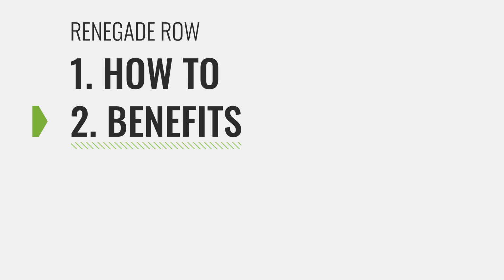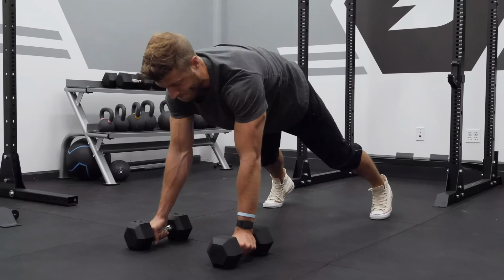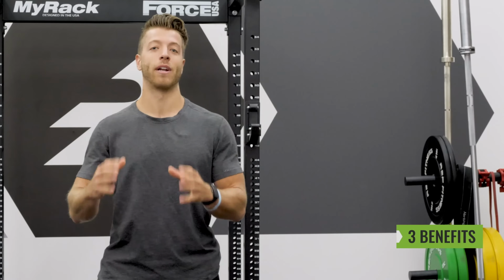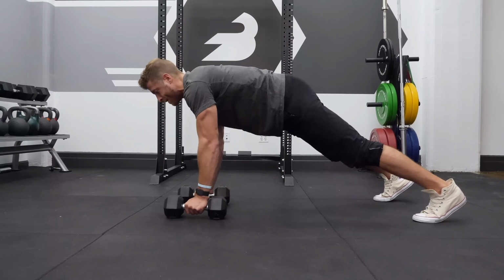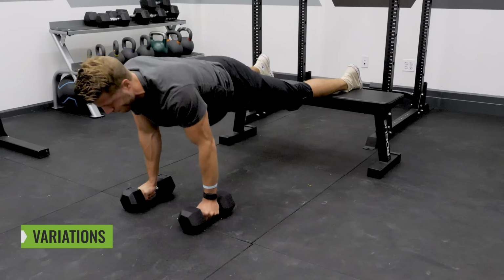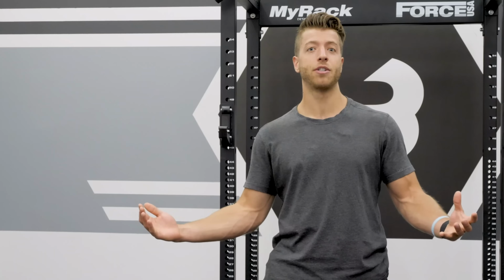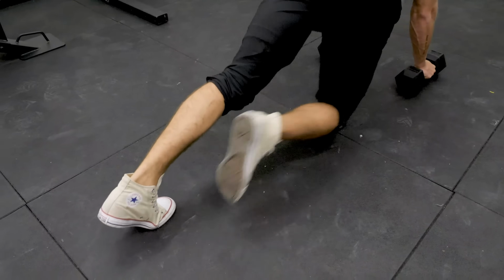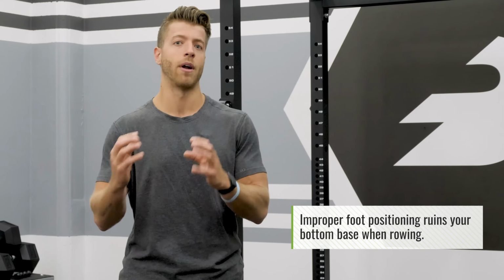Renegade Row Guide | Form Tips, Muscles Worked, and Variations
Renegade Row Guide

The renegade row is one of those exercises that is sneaky good for multiple training adaptations. It's an awesome rowing variation that holds a ton of benefits for every type of fitness enthusiast.

On top of being a good row variation for strengthening the lats and upper back, the renegade also does a phenomenal at improving core strength and midline stability.

Another one of the big benefits that comes with renegade row is that it's easy to scale for multiple fitness levels. Beginners can drop the weight that is rowed, while experienced lifters can add in push-ups, increase the weight, or limits their points of contact with the ground.

HOW-TO RENEGADE ROW

1. Set Your Base

Tip: Position the dumbbells under your shoulders and position the feet between hip and shoulder width apart.

2. Brace Similarly to An Extended Plank

Tip: Contract the core, squeeze the glutes, drive the heels into the ground, and brace before movement initiation.

3. Initiate the Row Similarly to a Dumbbell Row

Tip: Think about rowing using the lat similar to how you start a lawnmower.

4. Control the Eccentric

Tip: If you’re swinging the dumbbell or hiking up the hips, then scale back the weight!

RENEGADE ROW VARIATIONS

1. Row, Row, Push-Up

For this variation, you'll row both dumbbells like normal, then perform a push-up at the end of the rows before starting the next round of reps.

2. Kettlebells

For this variation, you'll replace the traditional dumbbells with kettlebells to your base on contact, which will translate to more controlled and stable movements.

3. Feet Elevated

This variation is incredibly tough and requires a ton of midline stability to keep the hips level and core stable when performing the row.